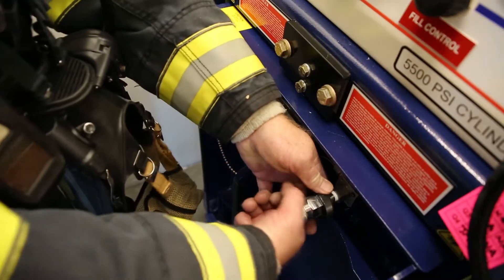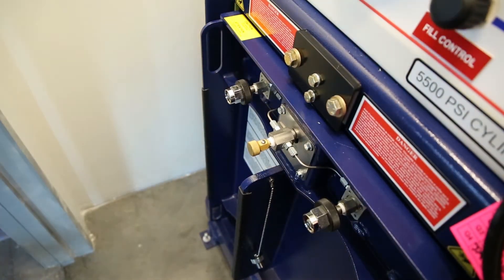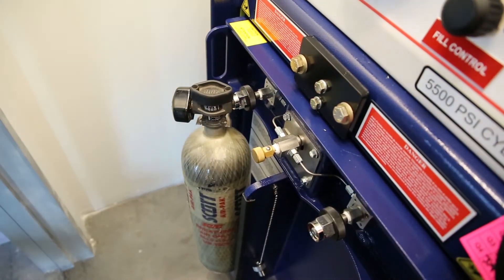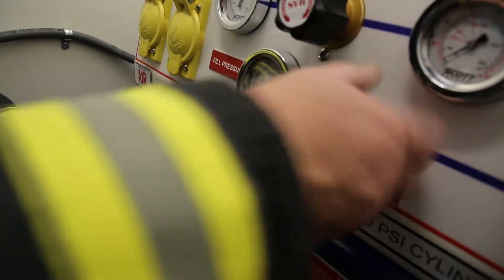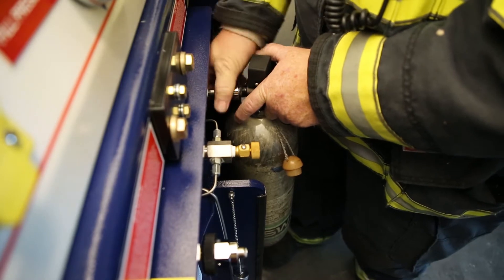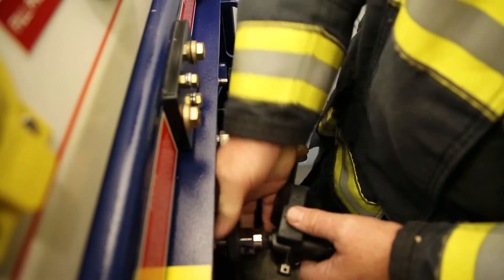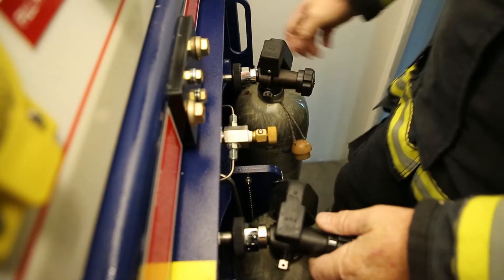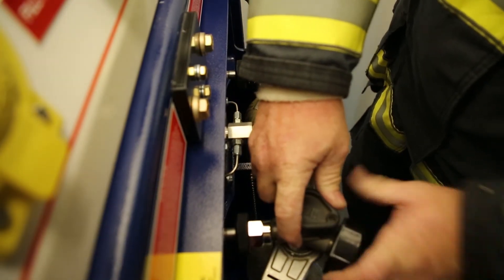Firefighter Air Replenishment Systems (FARs) - Interior Air Fill Station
This video demonstrates the use of interior air fill station to refill the SCBA air-cylinders.